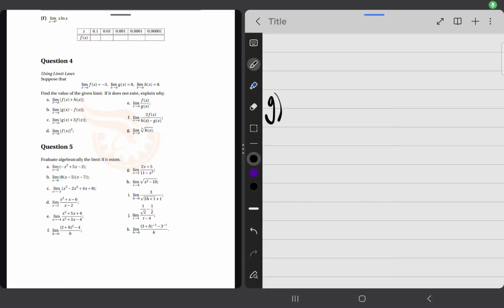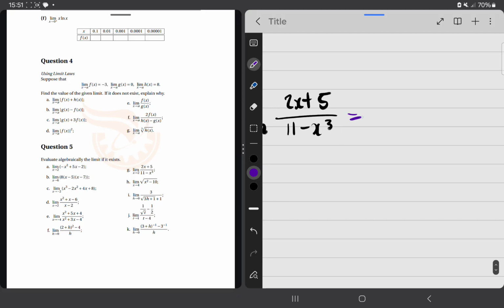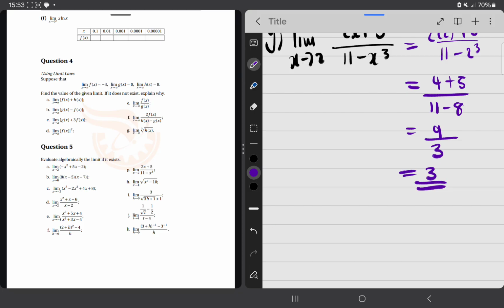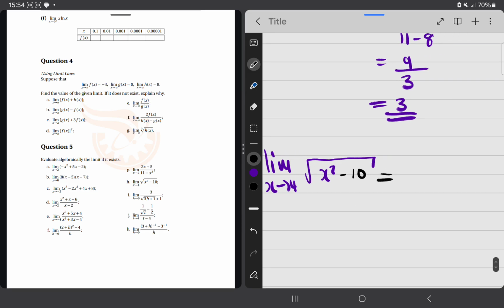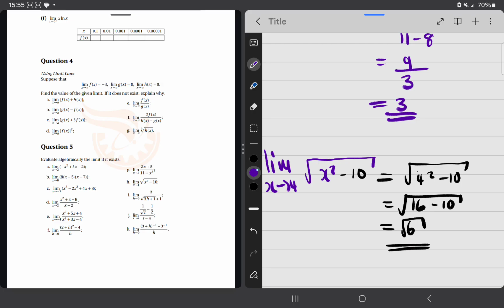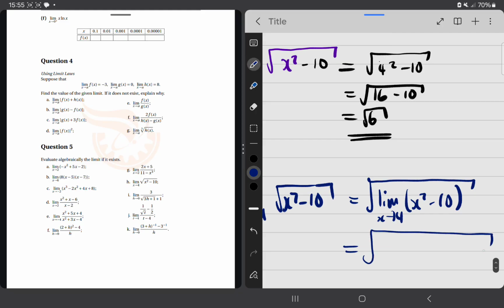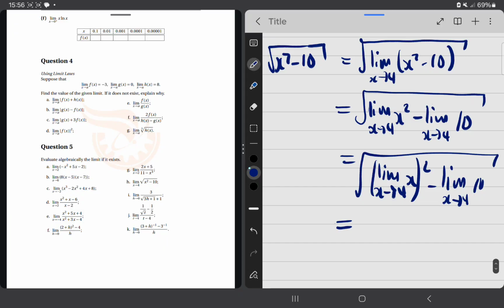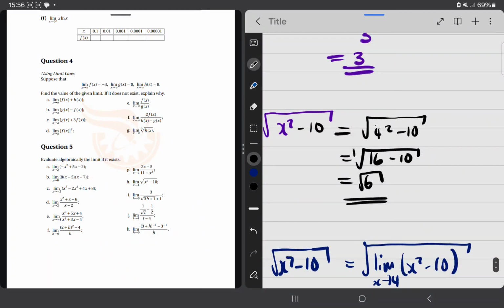Tutorial 2 2025 - Question 5 (g & h)